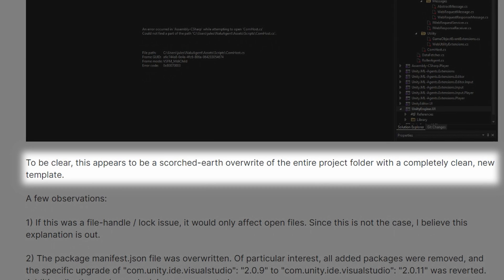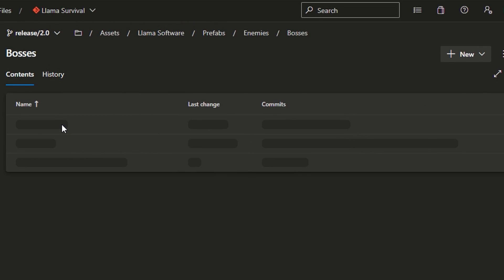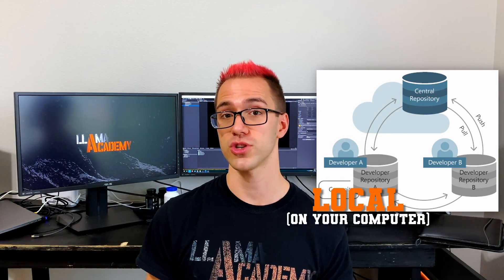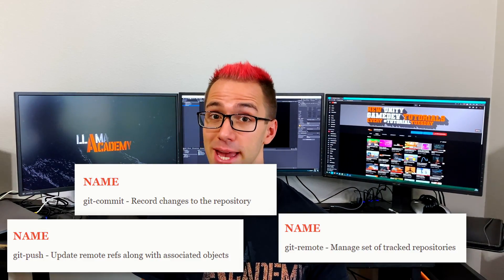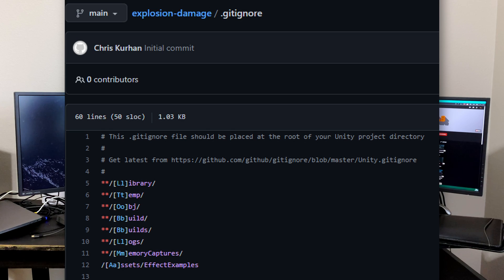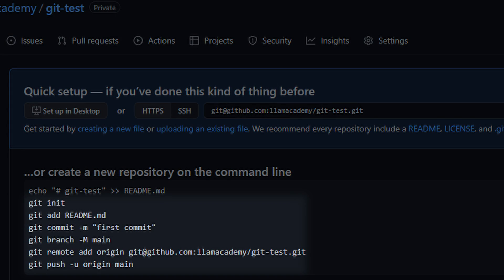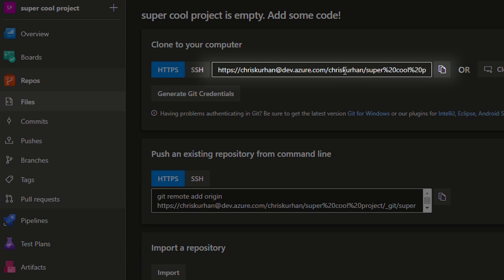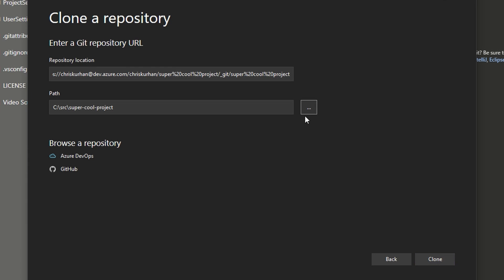How Use Git with Unity! It’s FREE, Easy, and Saves Your Bacon!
Learn how to integrate version control (git specifically) into your Unity projects so you can quickly rollback changes, recover your last working copy in the event of hard disk failure or accidental file deletion.

I've seen so many sad posts about people losing days, weeks, or even YEARS worth of projects and work because they only have their local copy of their project 😭.
In this video you'll learn how to back up your project where, in 99% of all possible cases, will not lose your work. We'll walk through how to integrate git into your current project, and back it up on Azure DevOps (which is super powerful, robust, and totally free for teams up to 5 members!)

In the 7 years I've been doing Unity development I haven't lost any projects (and even longer for non-unity-projects!) because I've been following the exact process I outline in this video. Please. Stop losing your work. Use version control. 😢

👨‍💻 For this project, there is no GitHub project. Just teaching you how to use it 😉.

📚 Resources! 📚

Chapters:
00:00 Topic Introduction
01:17 What Is Version Control?
02:08 High Level Git Introduction
02:51 SoloDev Git Workflow
04:26 Get Git
04:53 Create .gitignore & What is a .gitignore?
06:10 Initialize your Repository - Command Line
06:56 Initialize your Repository - Visual Studio Git UI
07:14 Choosing a Git Hosting Provider
08:05 Creating a Git Repository on Azure DevOps
08:20 Push your code to Azure Repos
09:00 Disaster Recovery - Computer or Disk Failure
09:48 Disaster Recovery - Deleted or Corrupted Project Files
11:15 Closing Thoughts